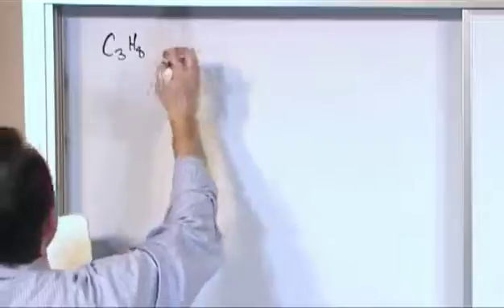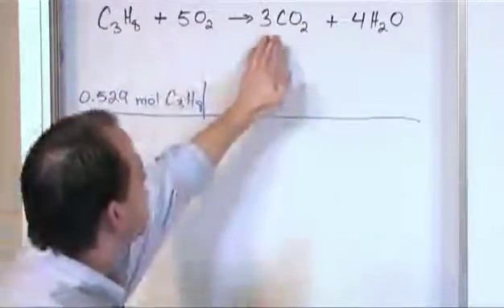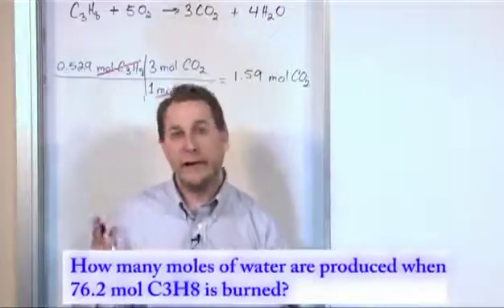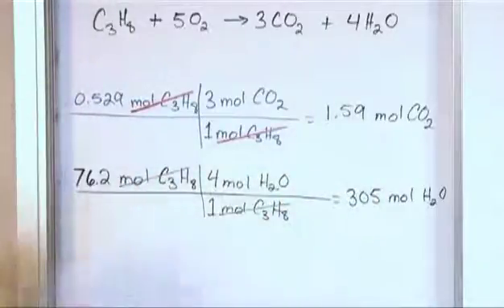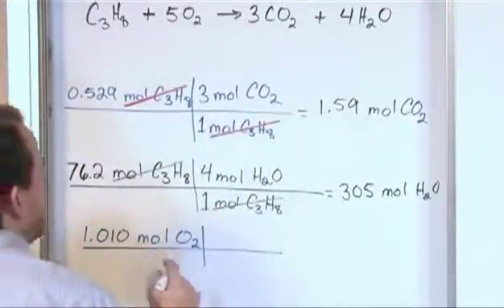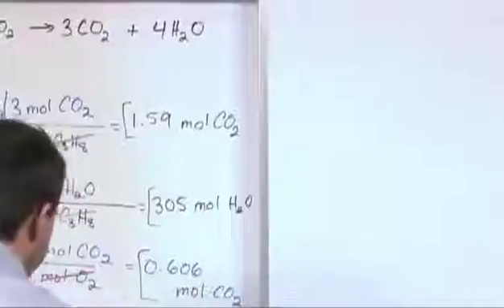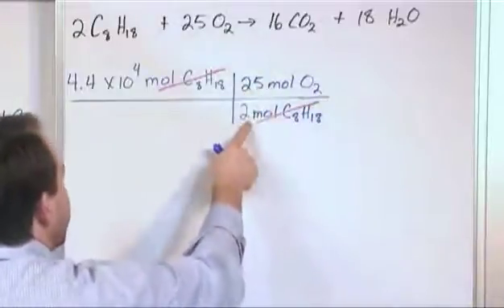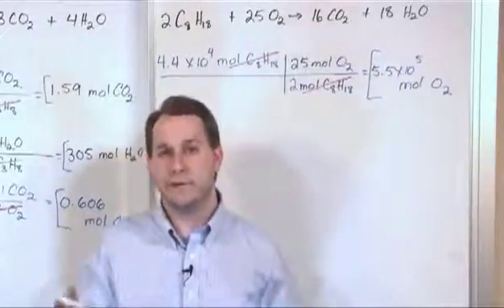i Chemistry 1 Tutor Vol 2 Sect8 Reaction Stoichiometry Part 1